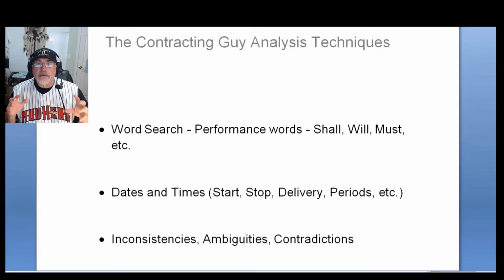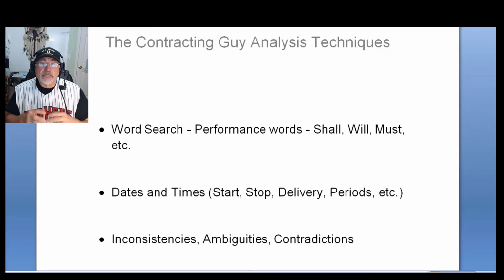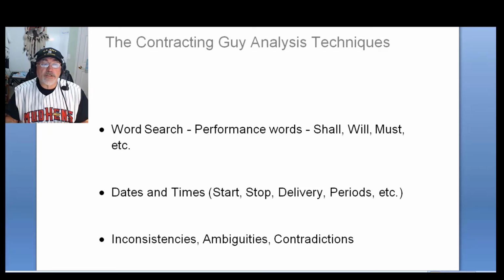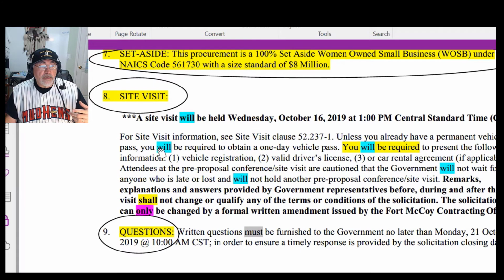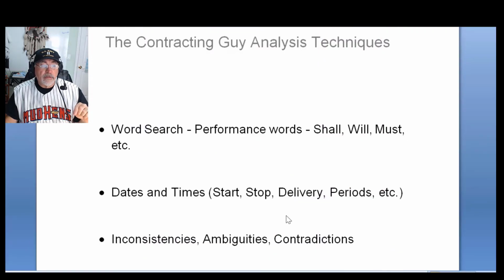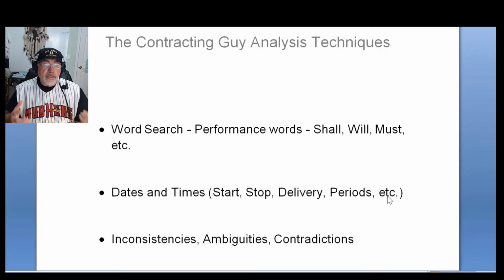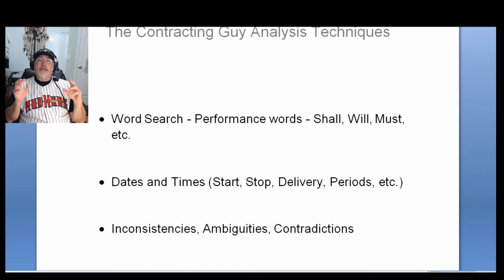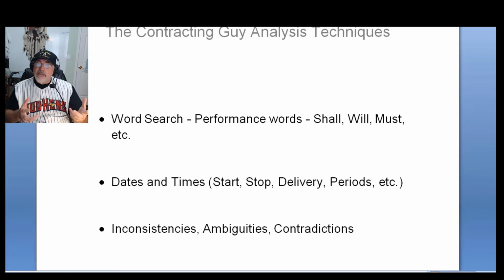Episode 8 - TCG - Supplemental Analysis Techniques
In Episode 7 The Contracting Guy presented the Phillips Solicitation Analysis Technique. In THIS Episode The Contracting Guy presents three supplemental techniques for use when analyzing solicitations. This was a clean up of an earlier version!  The Contracting Guy, I'm Out!